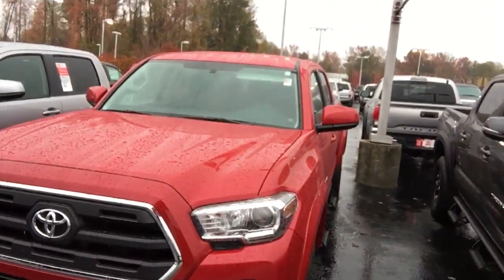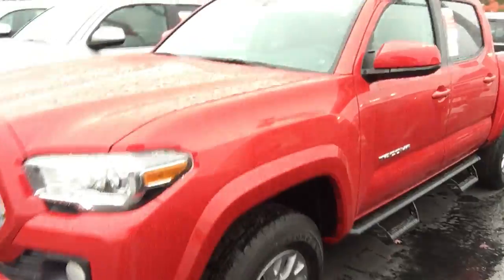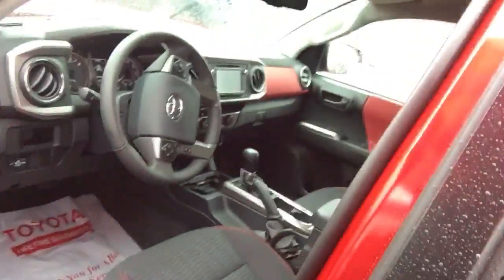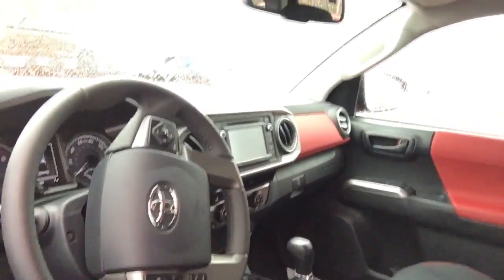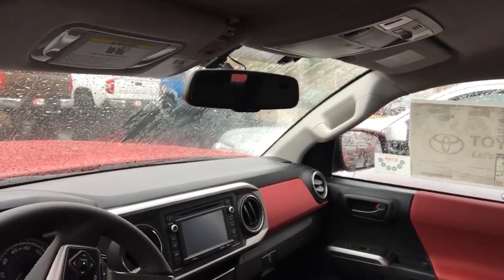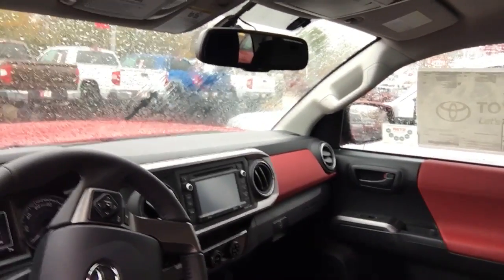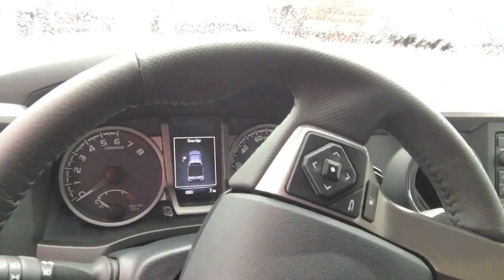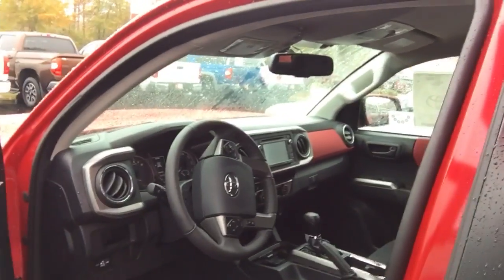Preview 2017 Tacoma for Mr Wingo by Greg